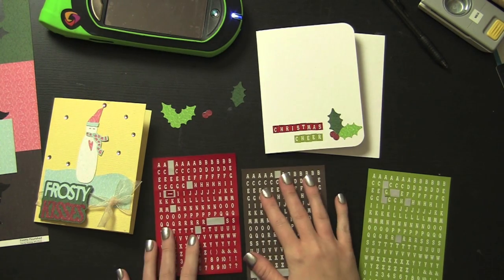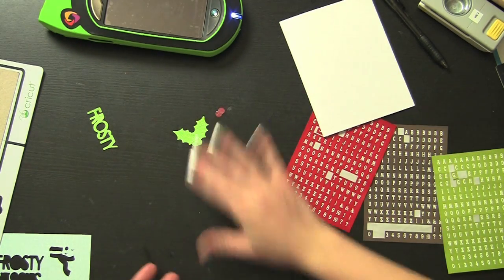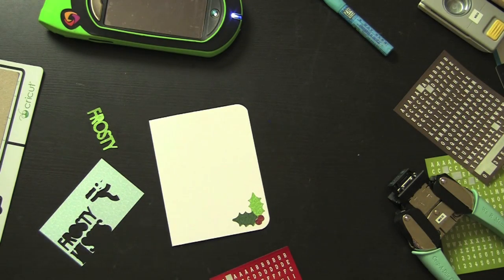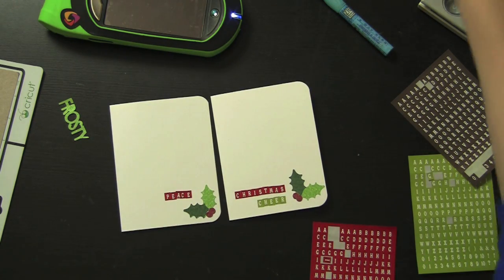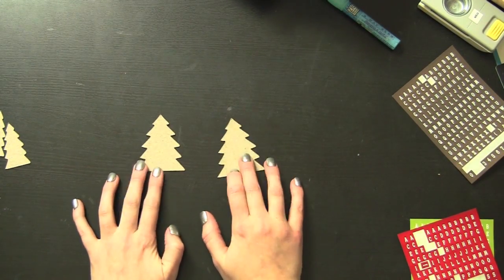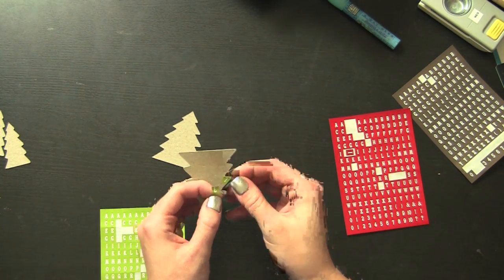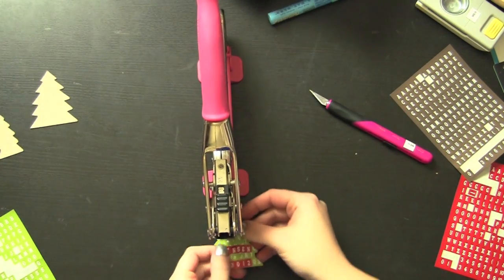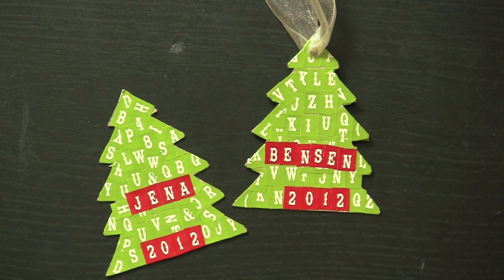How to Use Extra Alpha Stickers to Create a DIY Personal Name Ornament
We have 12 days of Christmas craft tutorials during our 12 Days of Black Friday Extravaganza! You'll LOVE this tutorial for creating your own personal name Christmas Tree Ornament using Winter Woodland Cricut Cartridge and all your extra alpha stickers. Enjoy the Moments!